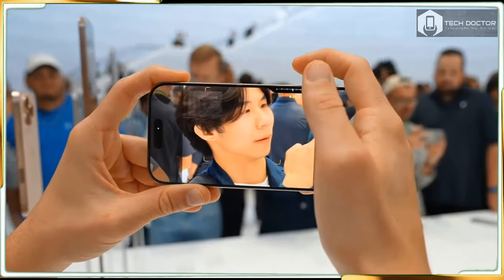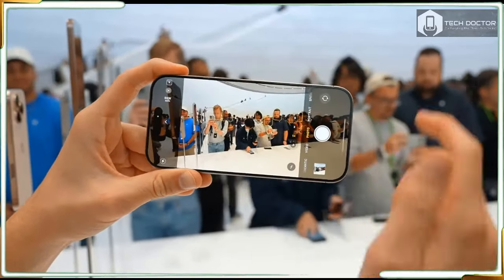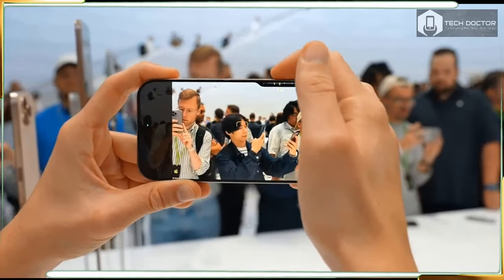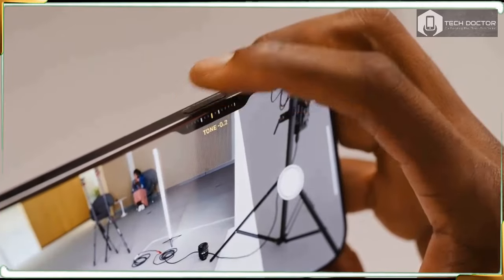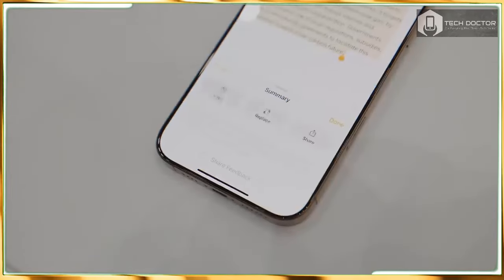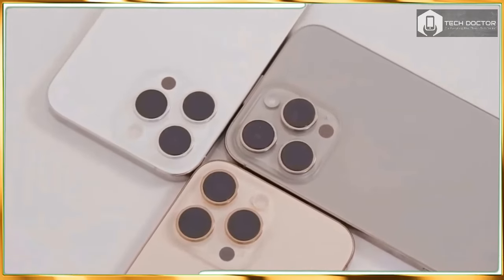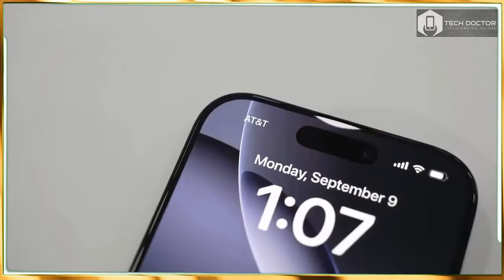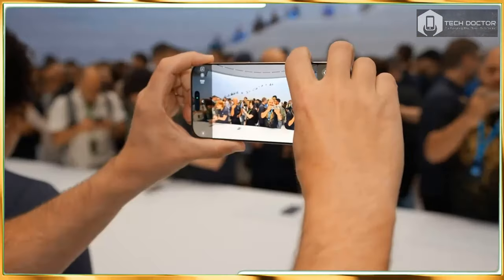iPhone 16 Pro Max Hands on: Massive Upgrade!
iphone 16 pro max desert titanium,
iphone 16 pro max release date,
iphone 16 pro max apple event,
iphone 16 pro max apple,
iphone 16 pro max ai features,
iphone 16 pro max announcement,
iphone 16 pro max apple intelligence,
iphone 16 pro max and 15 pro max,
iphone 16 pro max black titanium,
iphone 16 pro max battery,
iphone 16 pro max best color,
compare iphone 15 pro max and iphone 16 pro max,
iphone 16 pro max durability test,
iphone 16 pro max event live,
iphone 16 pro max event apple,
iphone 16 pro max everything apple pro,
iphone 16 pro max expected design,
iphone 16 pro max esim,
gadgetin iphone 16 pro max,
iphone 16 pro max presentation,
iphone 16 pro max price in usa,
iphone 16 pro max pre order date,
picture of iphone 16 pro max,
the iphone 16 pro max
iPhone16、
iPhone16プロ、
iPhone16のレビュー、
iPhone 16 プロマックス、
iPhone16カラー、
iPhone 16 Pro Maxの色、
iPhone 16 トレーラー、
iPhone16の発売日、
iPhone16プラス、
iPhone 16 Pro Maxの発売日、
iPhone 16 アップル、
iPhone 16 と 16 プロ、
iPhone16AI、
iPhone 16アップルインテリジェンス、
iPhone 16のアクションボタン、
iPhone 16全モデル、
アップルのiPhone 16、
アップルのiphone 16プロマックス、
Apple iPhone 16の発売日、
アップルのiphone 16プロ、
Apple iPhone 16のリーク、
iPhone16のバッテリー、
iPhone 16のバッテリー寿命、
iPhone 16 ブルー、
iPhone 16 バービーエディション、
黒のiPhone 16、
iPhone 16のカメラ、
iPhone16の変更点
iphone 16,
iphone 16 ai,
iphone 16 apple intelligence,
iphone 16 action button,
iphone 16 barbie edition,
black iphone 16,
iphone 16 camera,
iphone 16 changes,
cuando sale el iphone 16,
iphone 16 desert titanium,
design iphone 16,
design iphone 16 pro max,
did the iphone 16 come out,
difference between iphone 15 and iphone 16,
iphone 16 eye tracking,
iphone 16 event 2024,
el iphone 16,
features of iphone 16,
iphone 16 gold,
iphone 16 green,